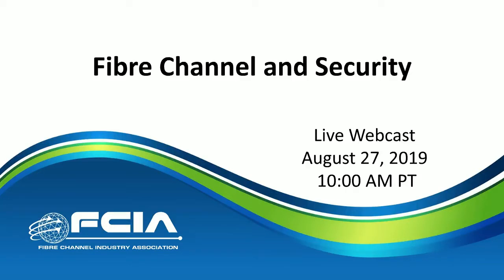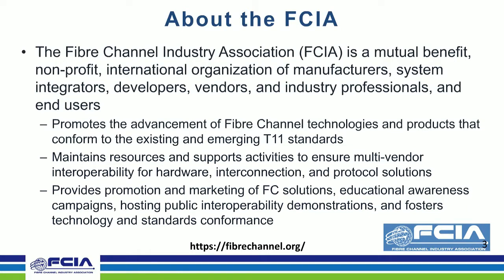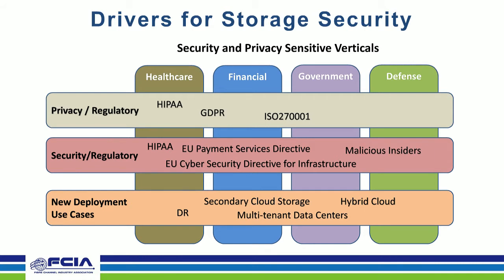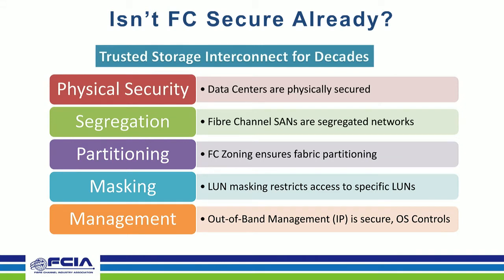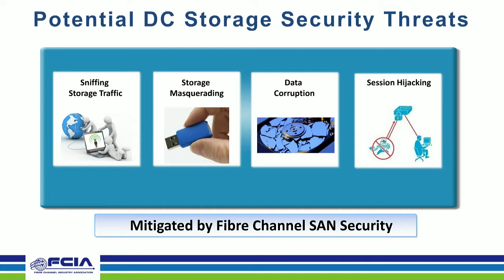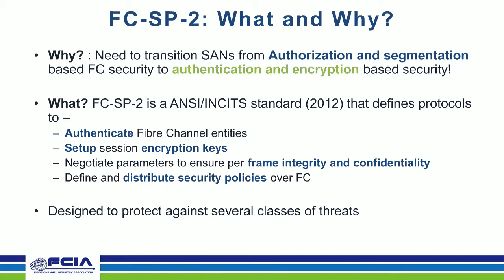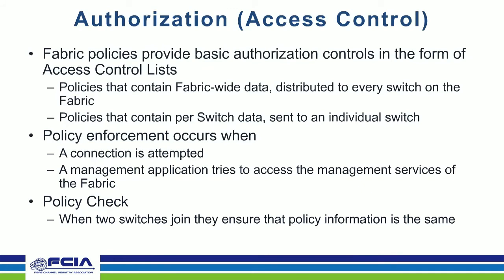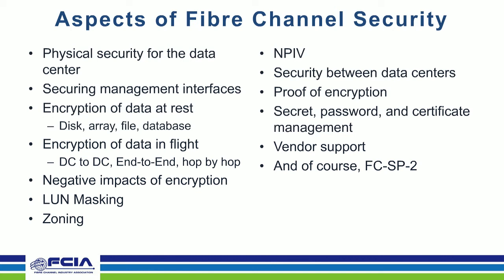Fibre Channel and Security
Fibre Channel has long been known to be a very secure protocol for storage. The sheer variety of environments in which Fibre Channel fabrics are deployed makes it very difficult to simply rely only on physical security.

This webcast takes a deep into the guts of security aspects of Fibre Channel, looking closely at the protocols used to implement security in a Fibre Channel fabric, covering:

The definitions of the protocols to authenticate Fibre Channel devices
What are the different classes of threats, and what are the mechanisms to protect against them
What are session keys and how to set them up
How Fibre Channel negotiates these parameters to insure frame-by-frame integrity and confidentiality
How Fibre Channel establishes and distributes policies across a fabric
Presented by:
Nishant Lodha – Marvell
Brandon Hoff- Broadcom
J Metz – Cisco